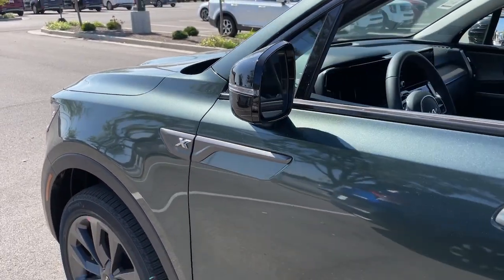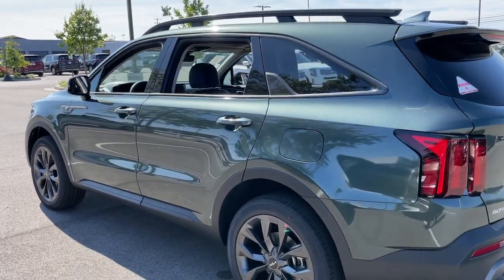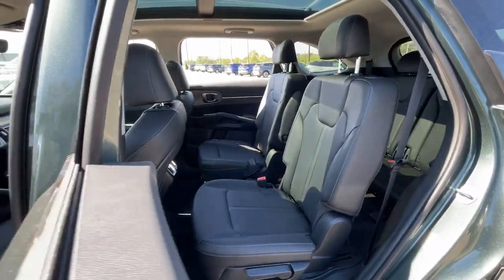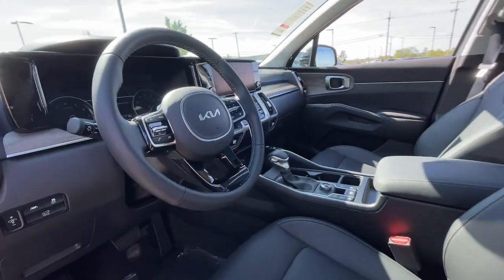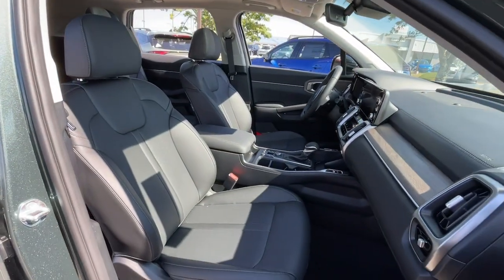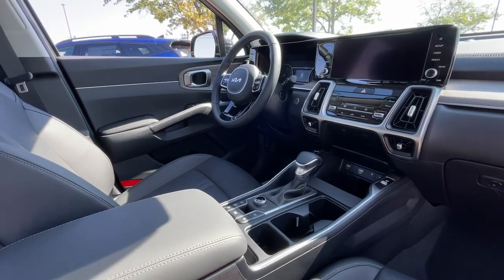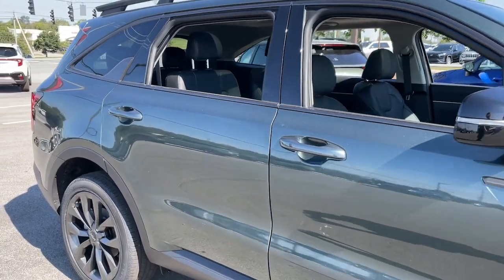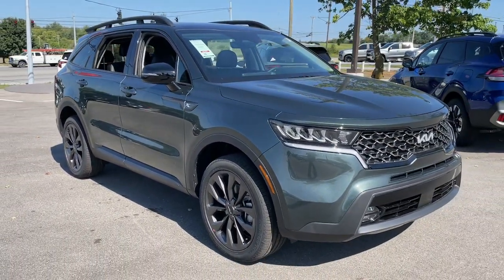2023 Kia Sorento Nicholasville Lexington Richmond Wilmore Danville 42462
Aruba Green New 2023 Kia Sorento X-Line EX available in 3120 Lexington Rd., Nicholasville, Kentucky at Car Town Kia. Servicing the Nicholasville, Lexington, Richmond, Wilmore, Danville, KY area.

Recent Arrival! 2023 Kia Sorento X-Line EX Aruba Green AWD 8-Speed DCT 2.5L I4 DGI Turbocharged DOHC 16V LEV3-ULEV70 281hp AWD. 22/27 City/Highway MPG